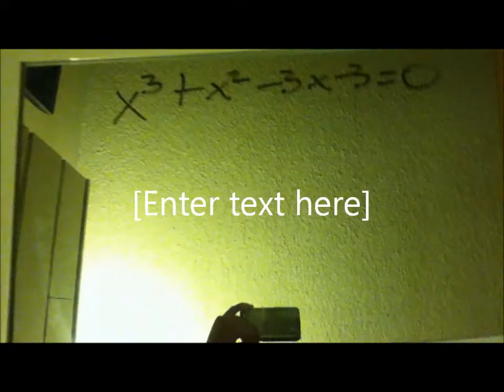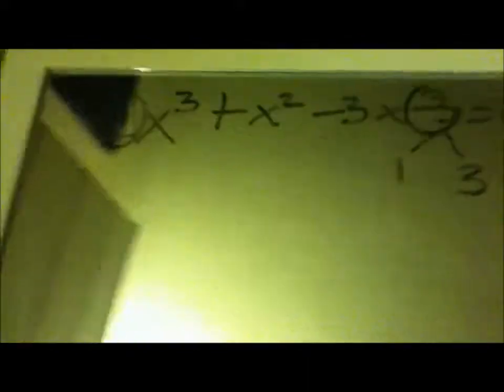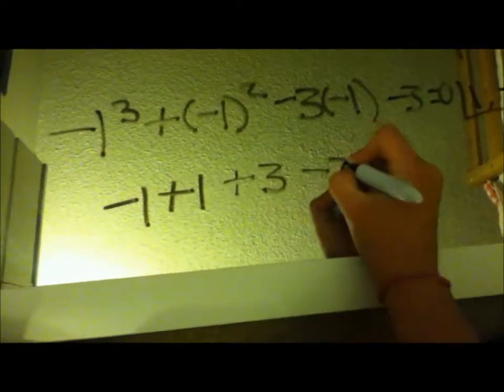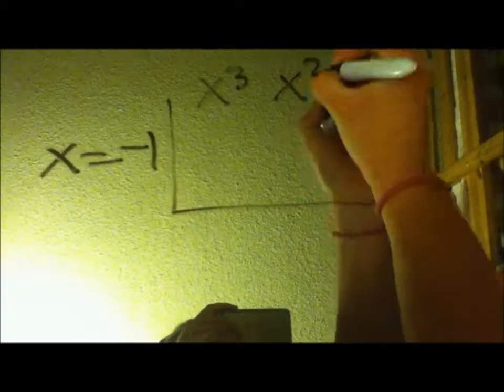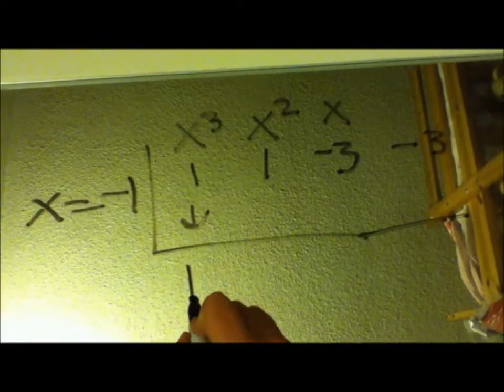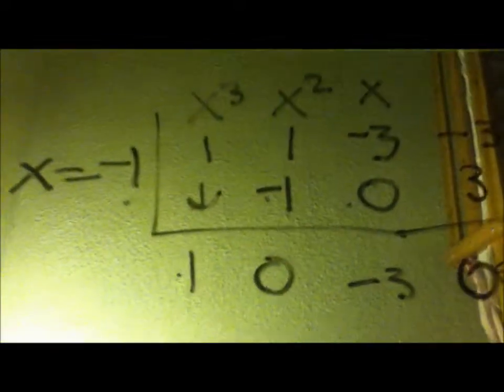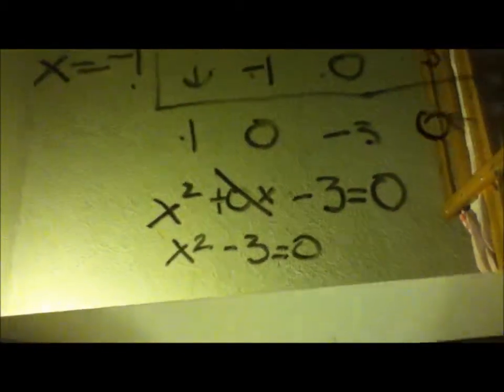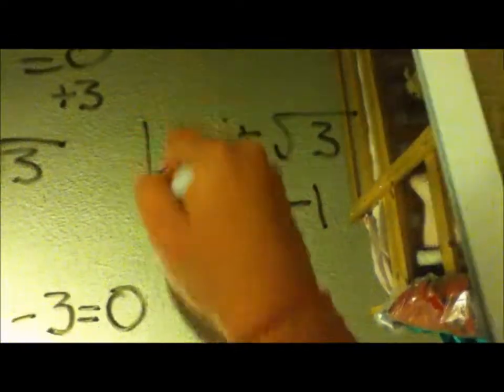Finding Roots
This video took 4 1/2 hours to upload.

Finding roots and such. Enjoy